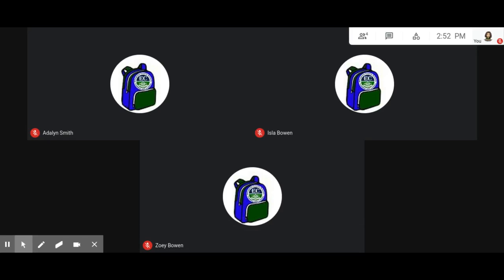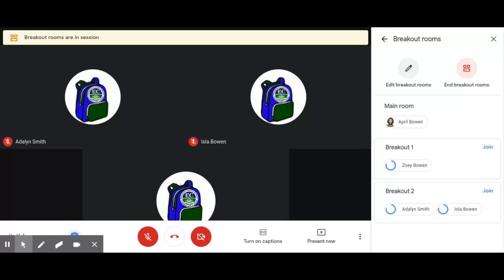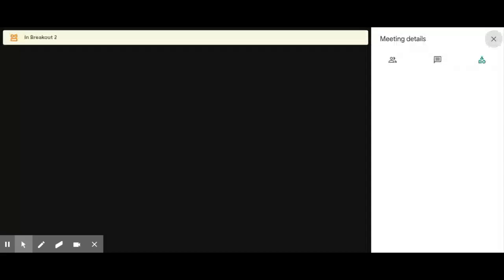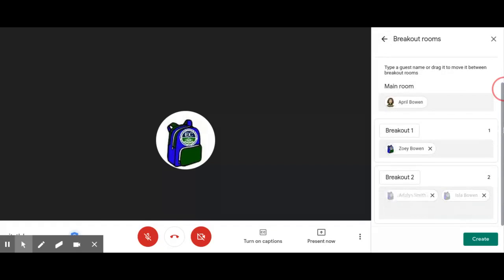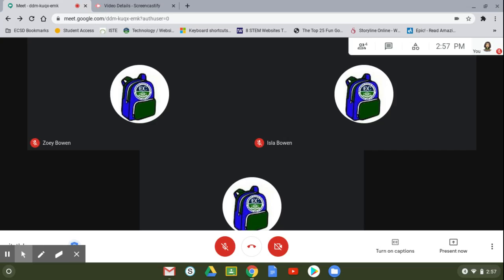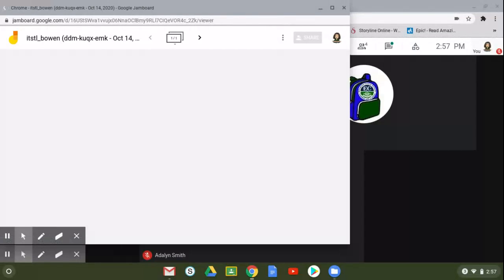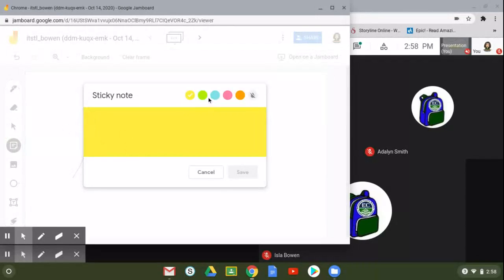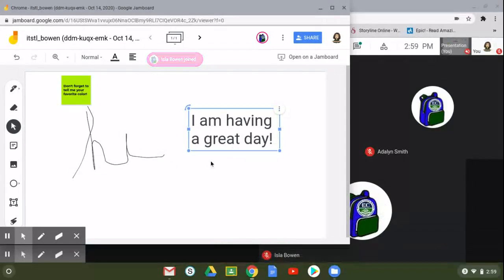Breakout Rooms & Jamboard in Google Meet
Quick Tutorial on Using Breakout Rooms & Jamboard in Google Meet